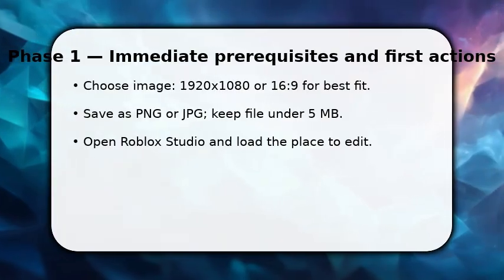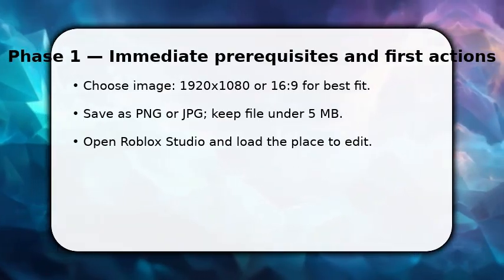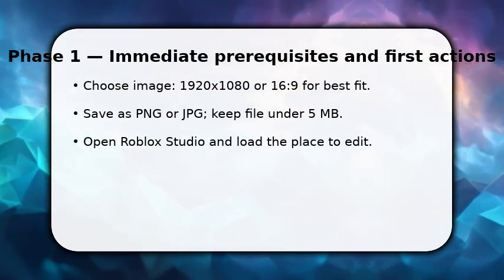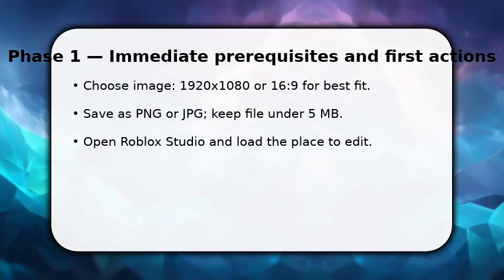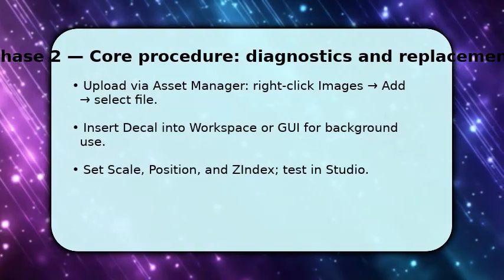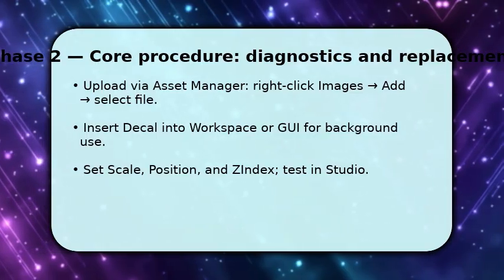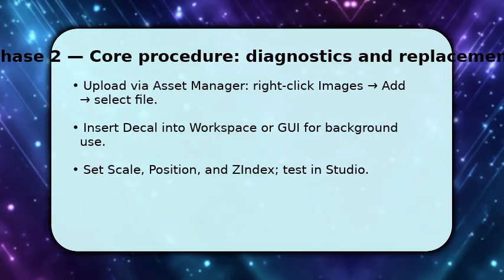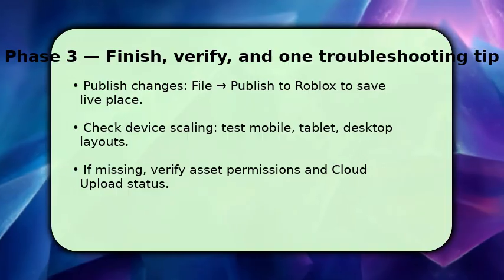How to Change Background Roblox (updated)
How to Change Background Roblox (updated) | 🔒 Surfshark VPN Deal — Stay private and secure. $1.99/mo + 3 Months Free ▸

Learn the step-bythy process of changing your Roblox background with our latest tutorial. Discover creative ways to personalize and enhance your gaming experience on this comprehensive guide.

Roblox, change background, game customization, tutorial video, gaming experience,